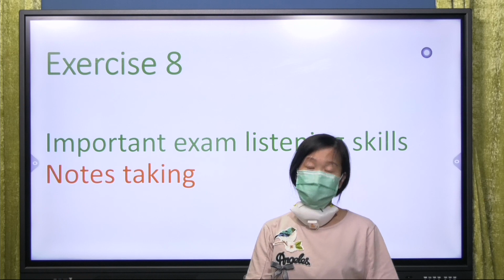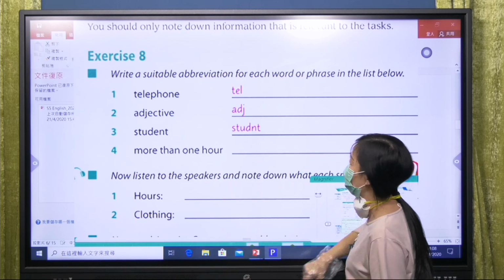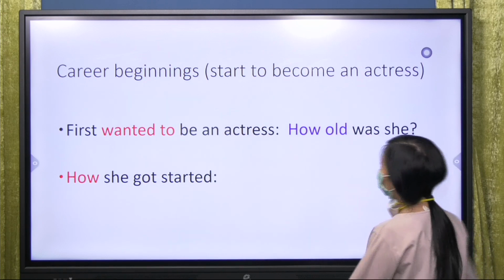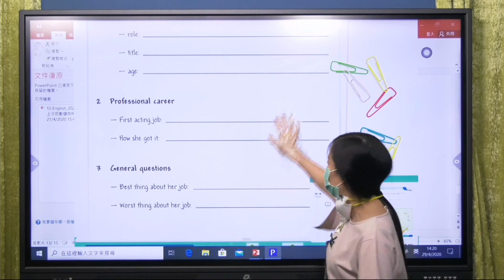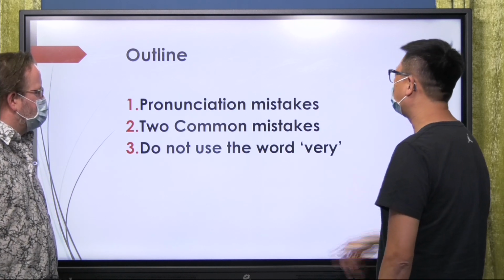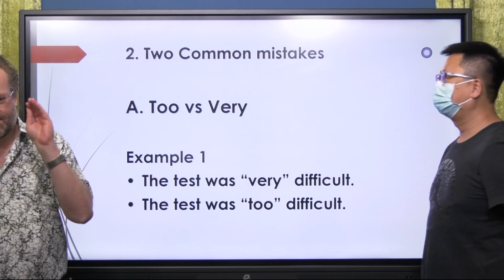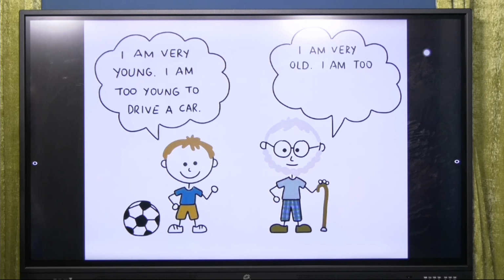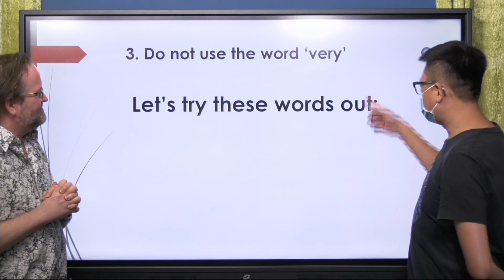CSJSS 英文科 (S4) 2020-04-29